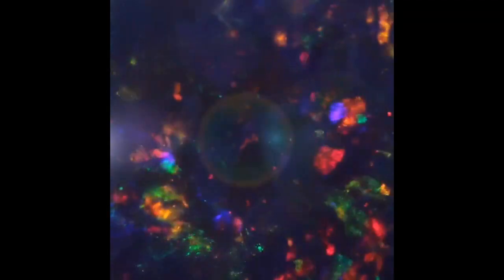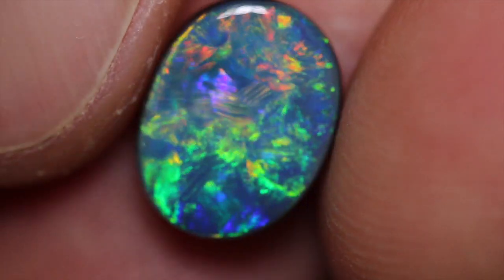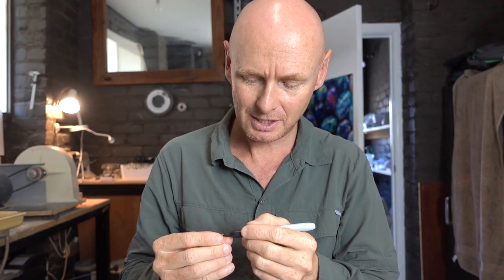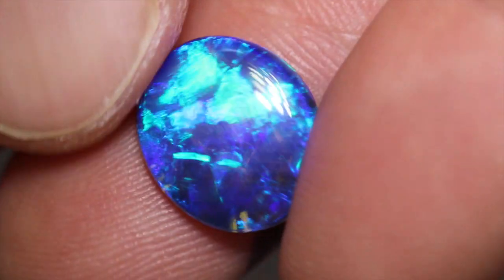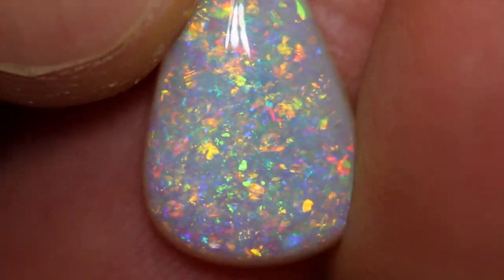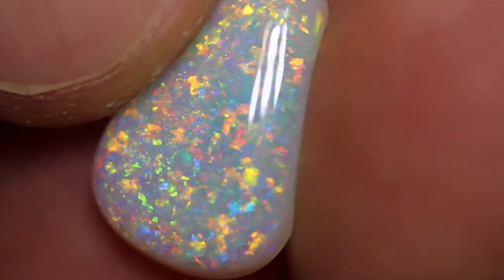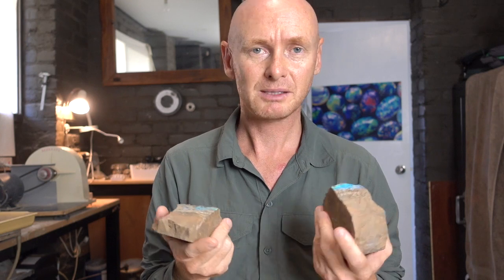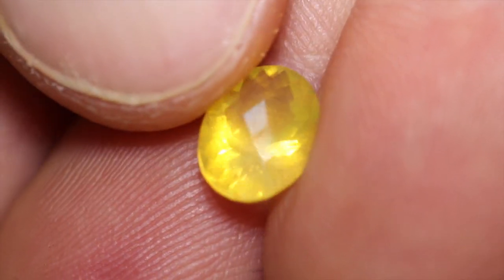Types Of Australian Opal Explained By blackopaldirect.com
Let Justin explain to you the different types of Australian opal simply and easily.